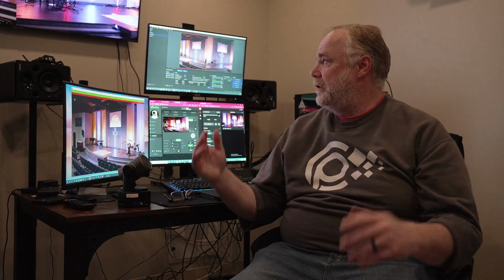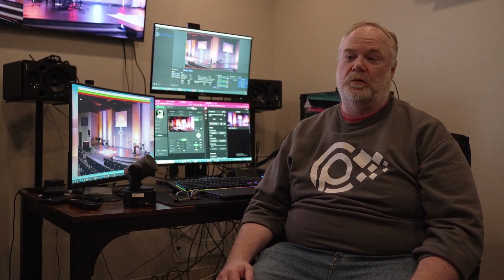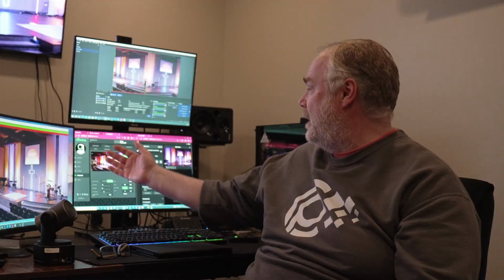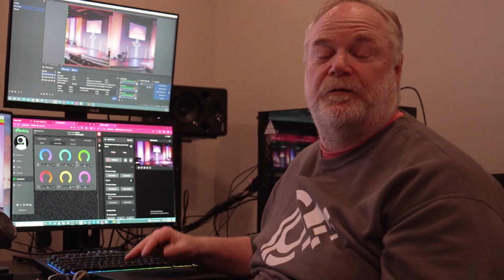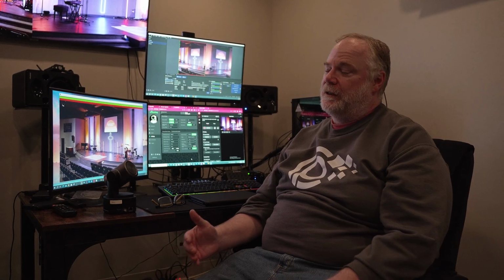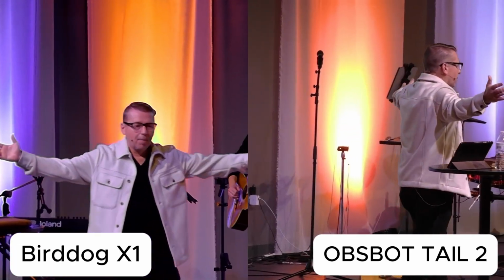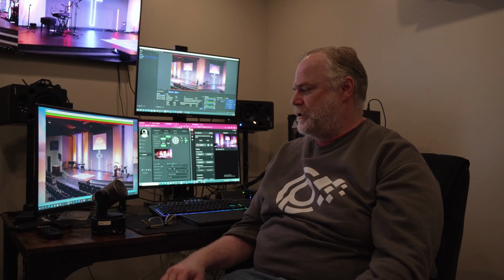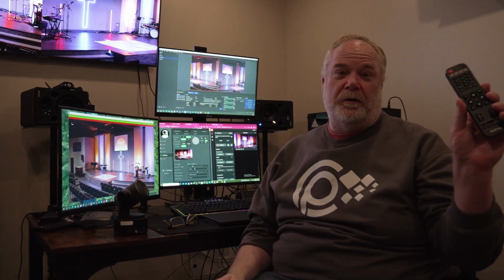I Tested These Church PTZ Cameras So You Don't Have To! [OBSBOT Tail 2 vs BIRDDOG X1]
We Tested These Church Cameras So You Don't Have To! [OBSBOT Tail 2 vs BIRDDOG X1]

Thank you OBSBot for sponsoring this video and supporting the channel!

Birddog X1

Chapters:

Intro:  00:00-02:05
X1 Setup in our workflow:  02:06-03:04
Key differences between cameras:  03:05-08:01
Zoom comparison:  08:02-08:41
Web UI comparison:  08:42-09:47
AI Tracking /PTZ Controls Comparison:  09:48-13:51
Color Correction Discussion Final Thoughts: 13:52-16:32
Remote Comparison:  16:33-18:33
Outro:  18:34-19:55

My Gear (I make commisions off of this):
2 PC USB Switch for Keyboard/Mouse/thumbdrives

From mastering Voicemeeter, OBS Studio, and other popular streaming tools to finding cost-effective solutions for your setup, we’ve got you covered. Discover tutorials, tips, and tricks to elevate your streaming game while keeping expenses low.

🔧 What you'll find here:

Step-by-step guides for streaming software and equipment.
Solutions to common streaming challenges.
Reviews of affordable streaming tools and accessories.

Is the best **ptz camera** for you a BirdDog or OBSBOT? I compare two **live streaming camera** options in this video. See how each **pan tilt zoom** camera performs in this **church live streaming** camera comparison!